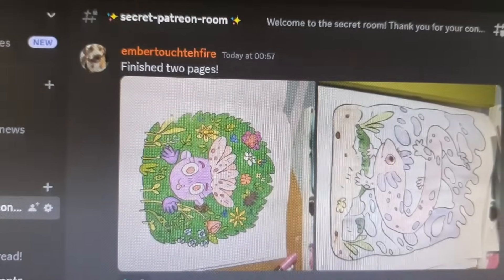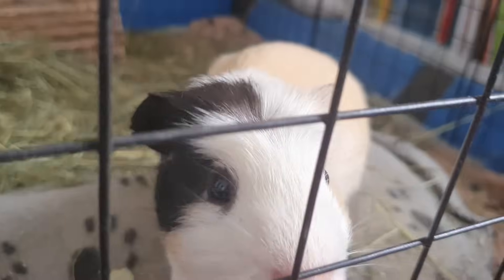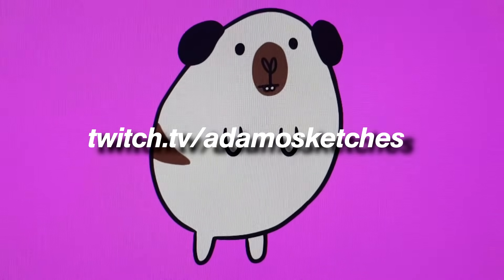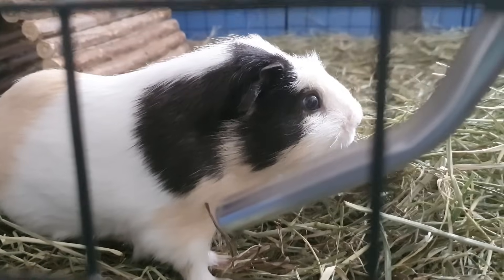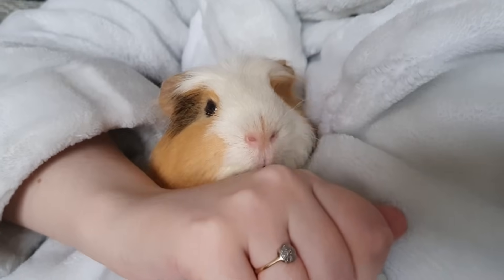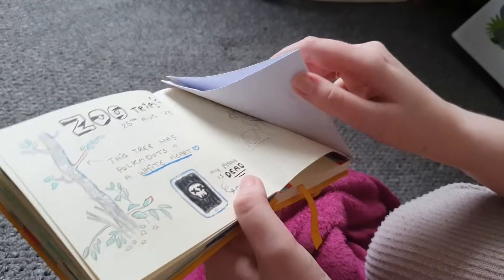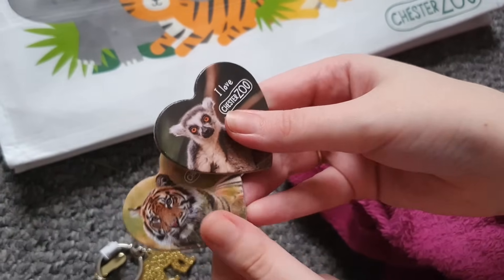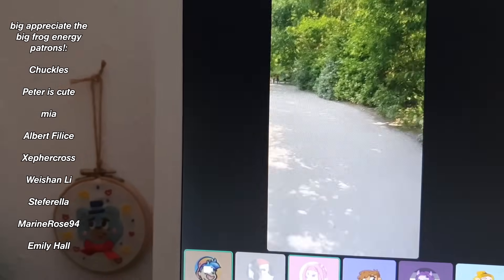Starting a MONTH of ART PROMPTS.. Weekly Studio Art Vlog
Steph's legs were still tired from her zoo adventure so this was a pretty relaxed week. Hope you're ready for some guinea pigs, sketchbook peeks and a mini zoo haul!

- NEW! The Stephasocks Colouring Book

✏️ Art supplies:

DoodleDate US Amazon Store
DoodleDate UK Amazon Store

💛 LINKS